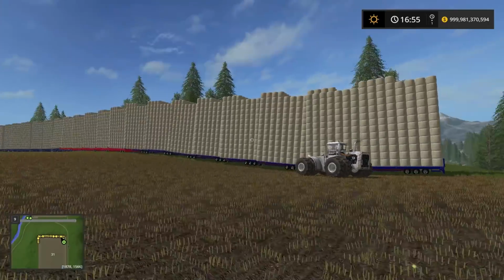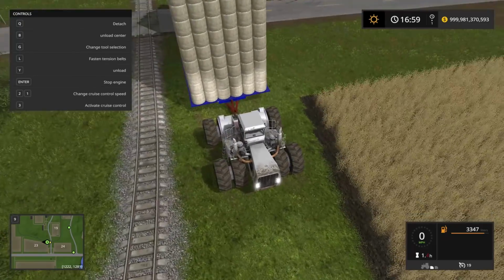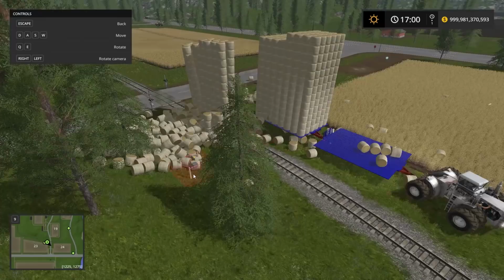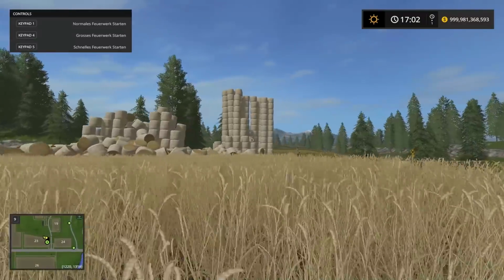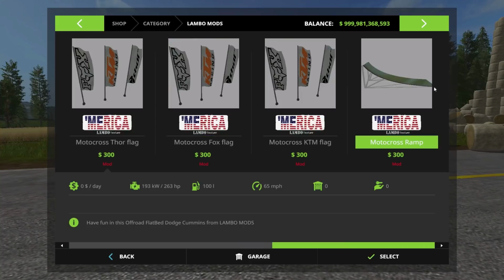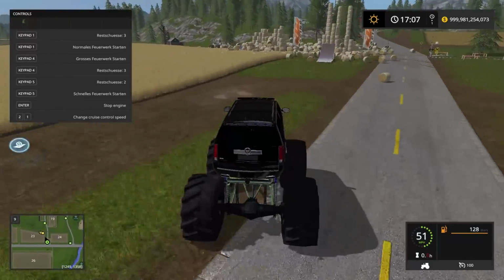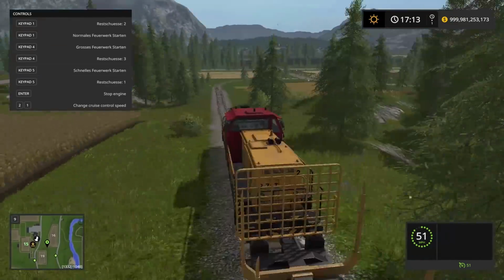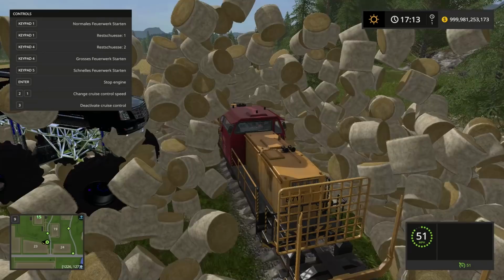TRAIN VS. BALES | BAILING CHALLENGE | BIG BUD | FARMING SIMULATOR 2017